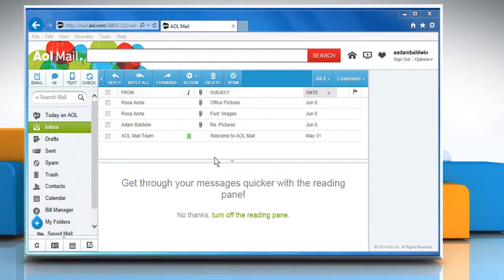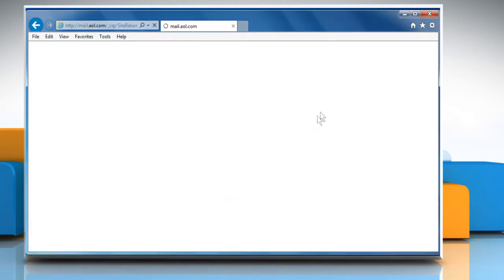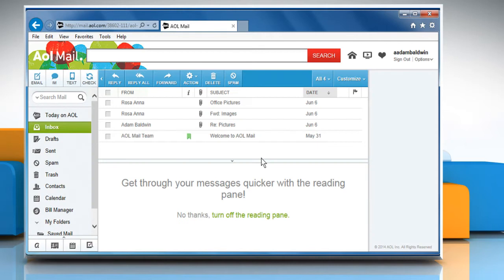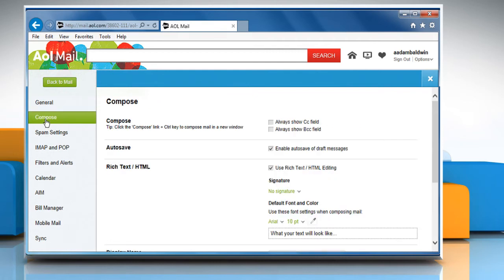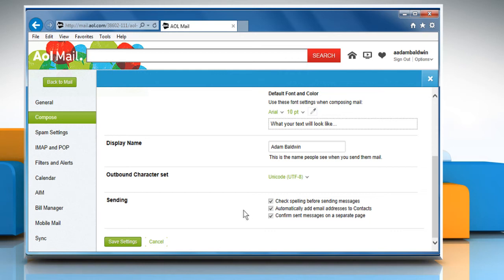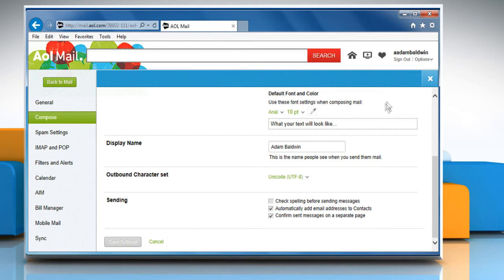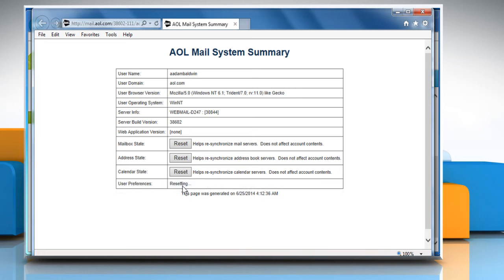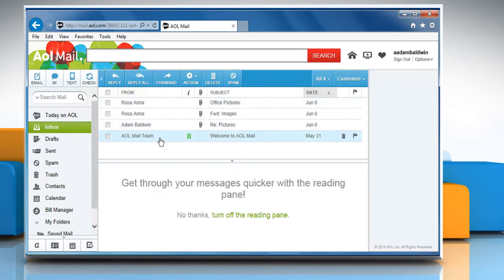Unable to use spell check feature on AOL® Mail (Part-1)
Are you facing problems in using the spell check feature in your AOL® Mail account? Watch this video to resolve the issue when you are unable to use spell check feature on AOL® Mail.